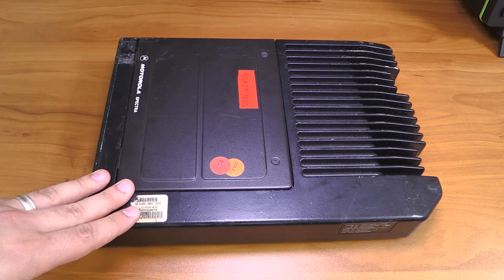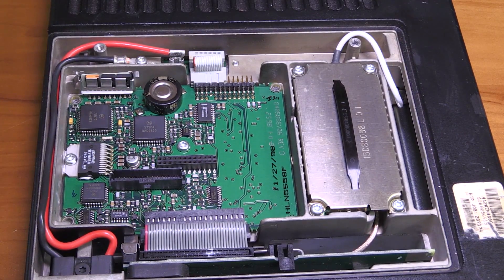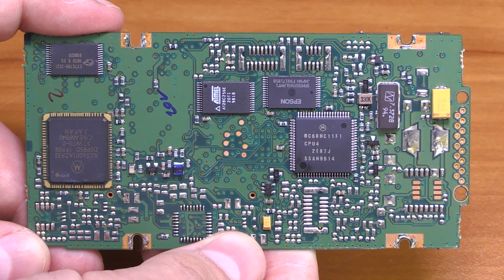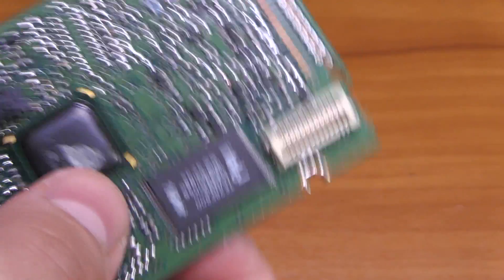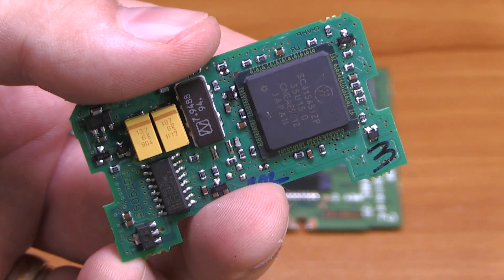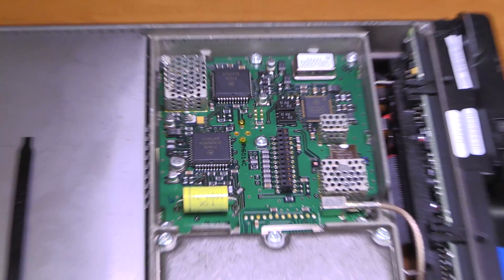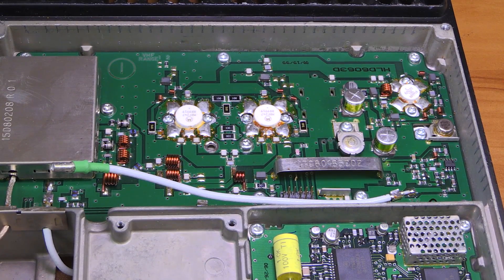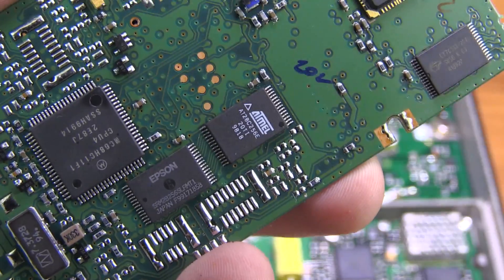What's inside an Encrypted FBI Radio?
Dismantling a former FBI-issued Motorola Spectra T99DX 110-Watt VHF FM/APCO-25 (P25) radio, featuring a DES hardware encryption module. This unit, once actively used by the FBI, was acquired through a government surplus auction.